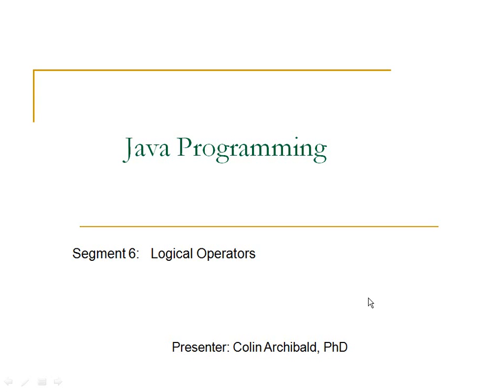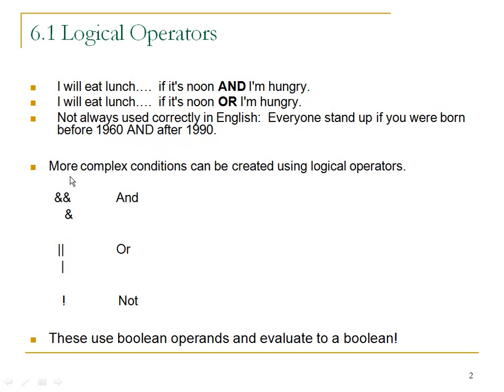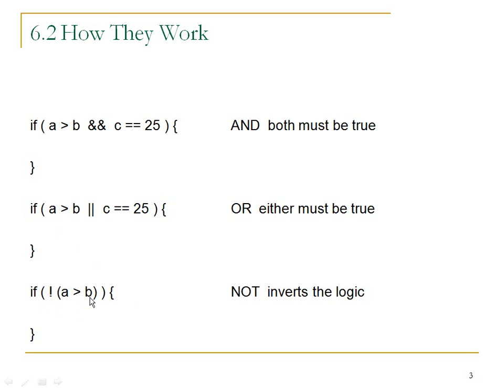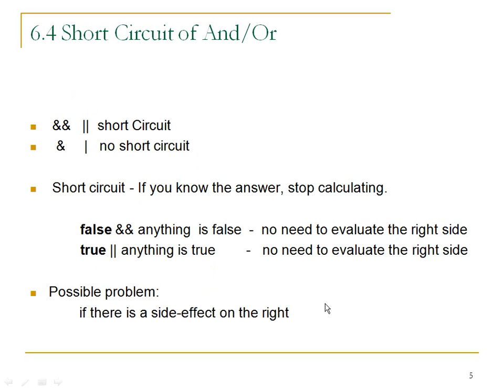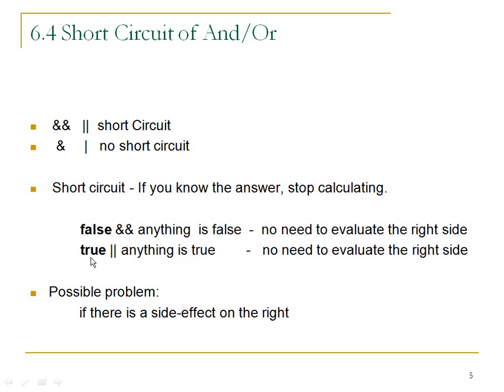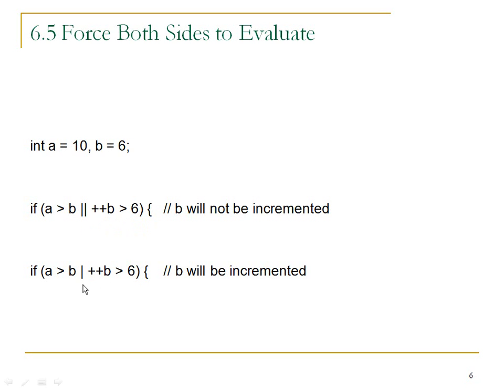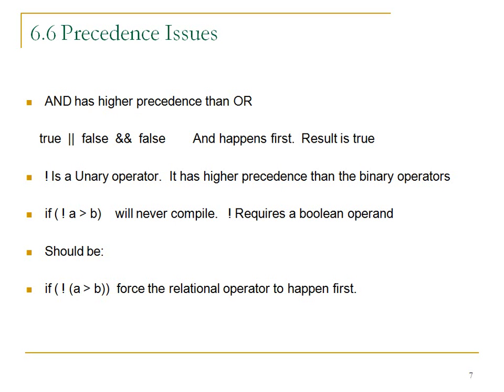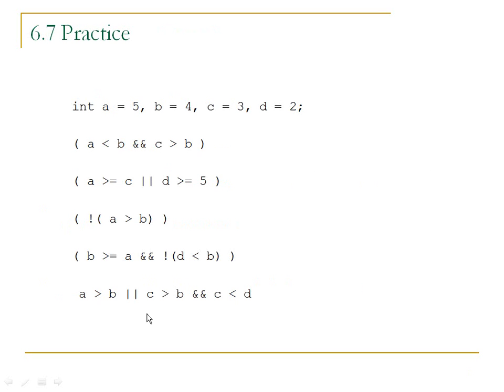06 Java - Logical Operators